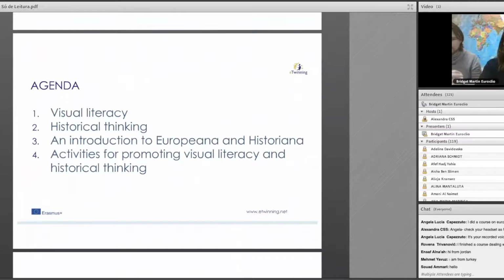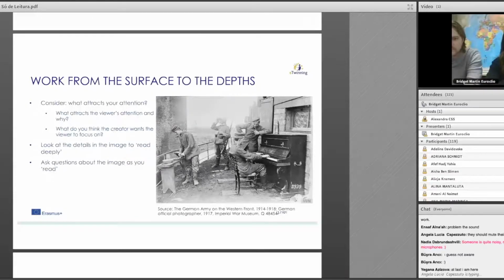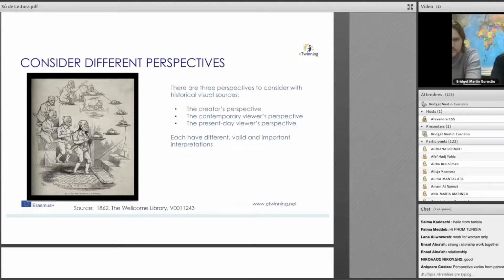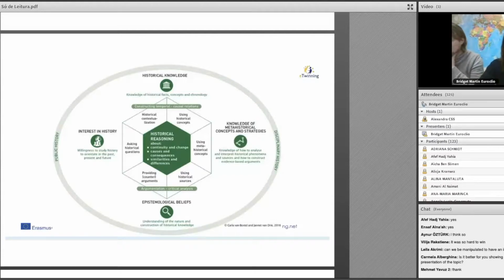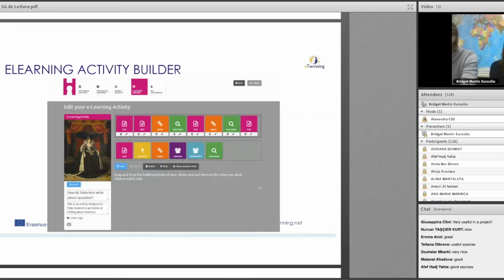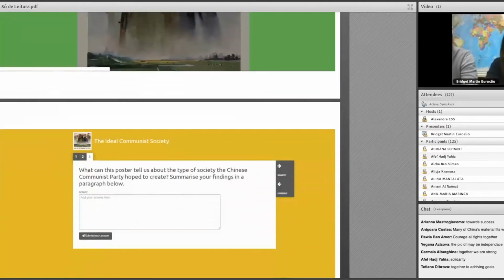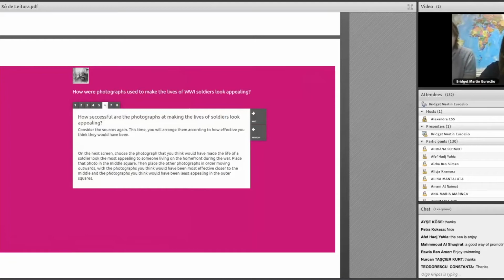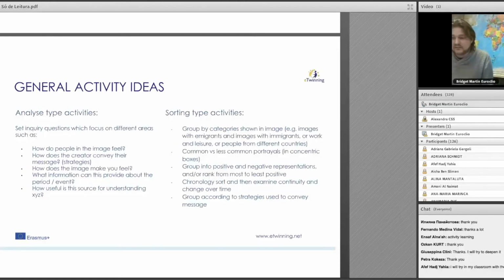eTwinning Online Seminar 2019 Reading Visual History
Using Digitised History Sources to Promote Visual Literacy and Historical Thinking

EXPERT: Bridget Martin and Steven Stegers, from Euroclio
DATE: 30th April at 17:00 CET
LANGUAGE: English
TARGET GROUP: History teachers
SHORT DESCRIPTION:

This eTwinning seminar will explore different strategies that can be used to engage with visual historical sources in the classroom in order to enhance students’ visual literacy skills as well as their historical thinking skills. Using the collections available on Europeana and the Historiana e-Learning Activity Builder, the seminar will demonstrate learning activity ideas that can be used to incorporate a range of visual sources such as artwork, photography and propaganda materials in the history classroom.